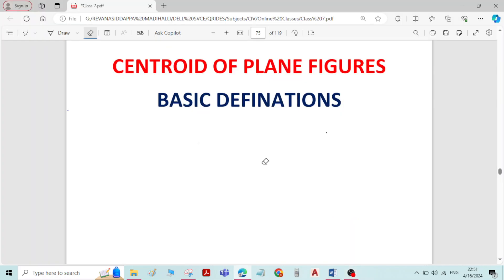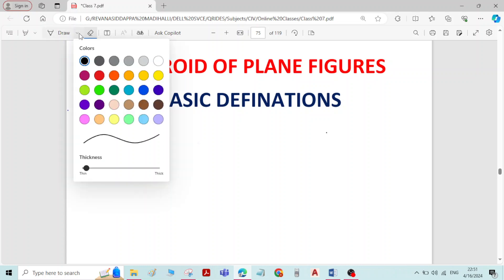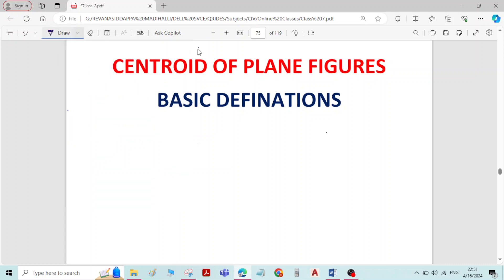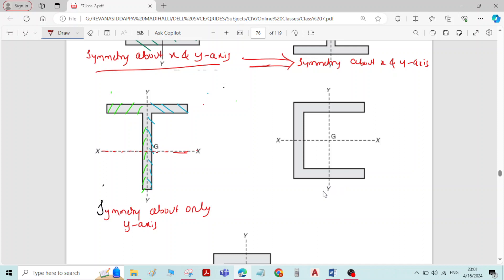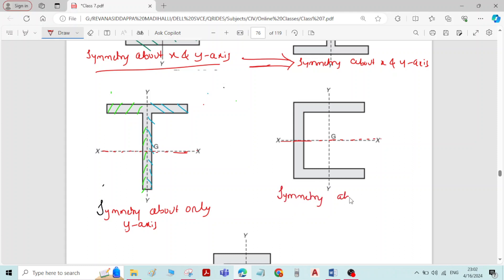51 CENTROID BASIC DEFINATIONS IN